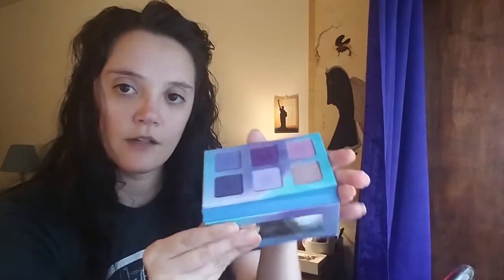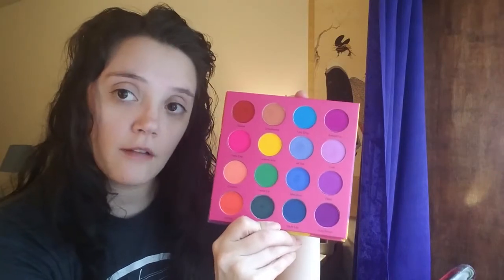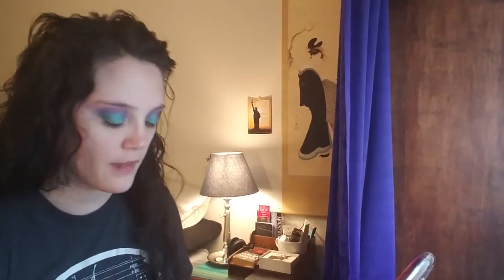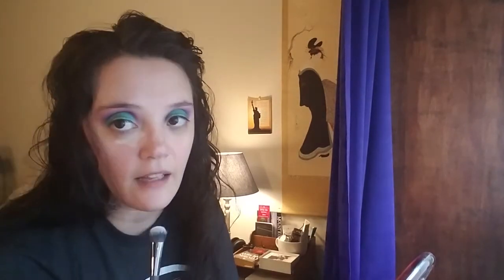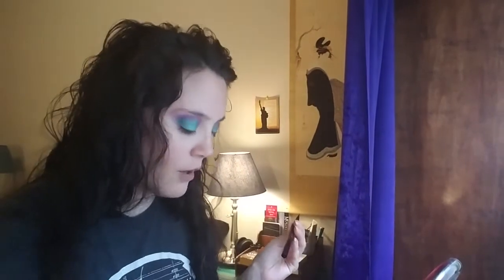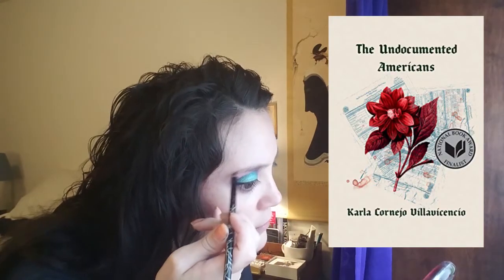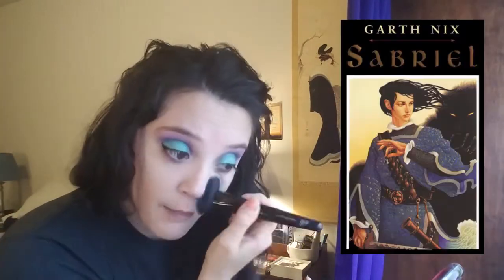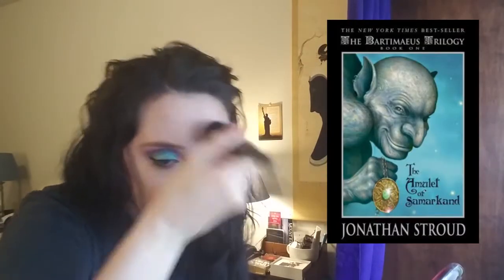Makeup and Books Tag [cc]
Hello my Shiver of Sharks! Lets talk about two of my favorite things- books and makeup!

MAKEUP AND BOOKS TAG QUESTIONS (my order)
1) Primer- pick a book that left an impression on you
2) Eyeshadow- pick a book with your favorite colors on the cover
3) Concealer- pick a character you wish you could get rid of
4) Eyeliner- pick a dark and mysterious book
5) Eyebrows- pick a book you think everybody should read
6) Foundation- pick your favorite first book in a series
7) Blush- pick a book with a cringe-worthy romance
8) Powder- pick your favorite last book in a series
9) Highlighter- pick a book that brightened your day
10) Mascara- pick a long book
11) Lipstick- pick your favorite book kiss

Bail Funds across the U.S.
Check your U.S. Voter Registration Status

Consider donating to Project South, Georgia Latino Alliance for Human Rights, or the Government Accountability Project, some of the advocacy groups that filed the complaint on behalf of Nurse Dawn Wooten about medical mistreatment of undocumented Americans in detention centers, namely the multiple accounts of unnecessary hysterectomies administered without proper consent.